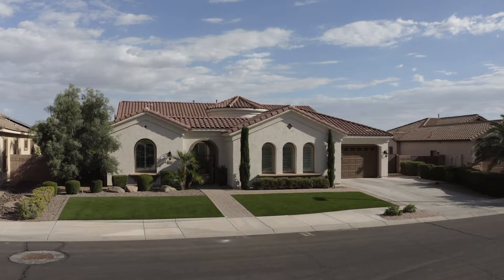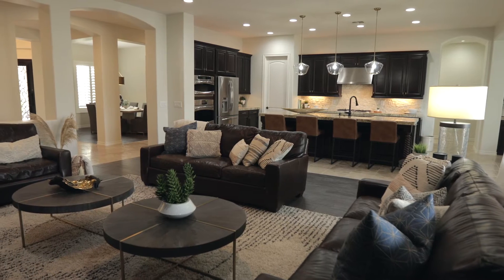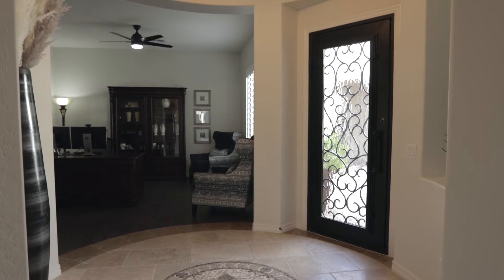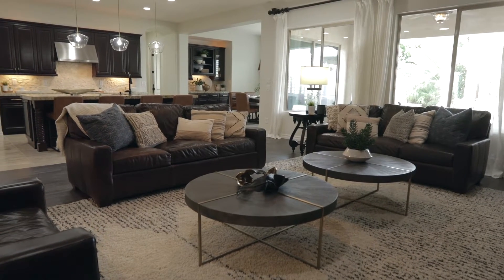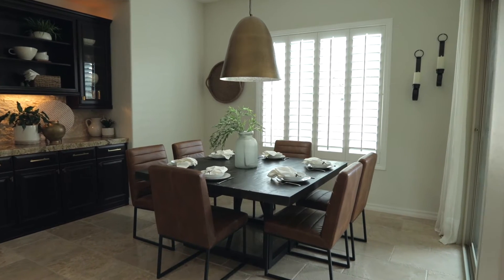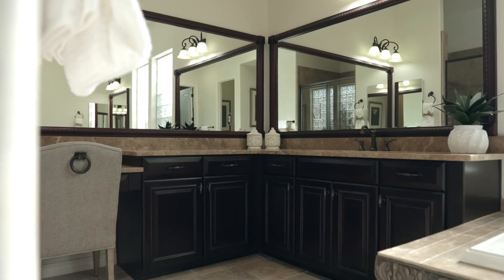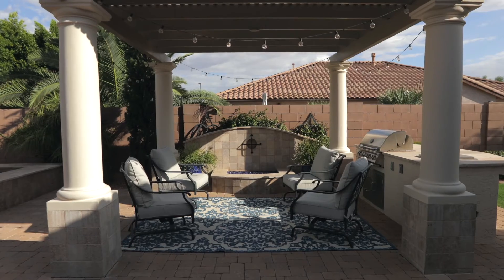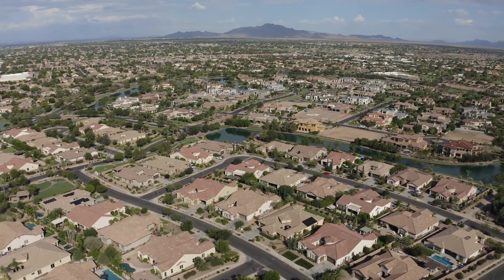Captivating on Coconino Place | Fulton Ranch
Visit our Featured Listing Page for details on our current listings.

The Amy Jones Group of eXp has been recognized as the #1 Real Estate Team in Chandler by the Phoenix Business Journal and have been voted BEST OF in the Real Estate Category for 9 years by Arizona Foothills Magazine.

Follow us on Instgram, Facebook & Twitter - @amyjonesgroup
Follow our nonprofit organization on Instagram - @communityonpurposeaz